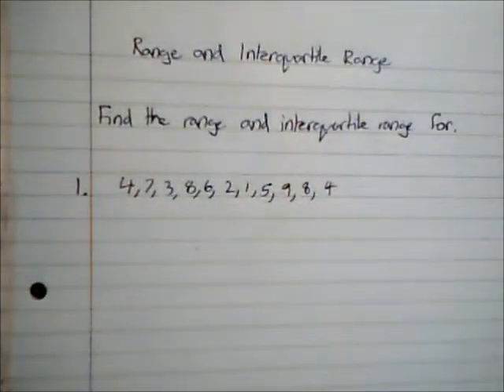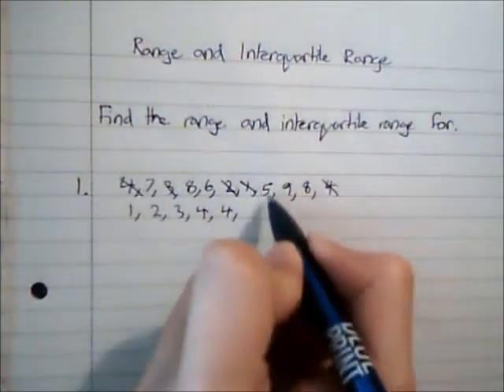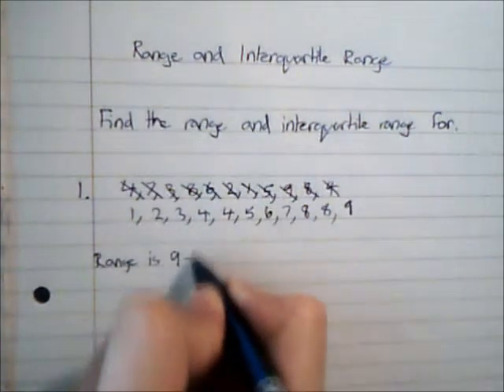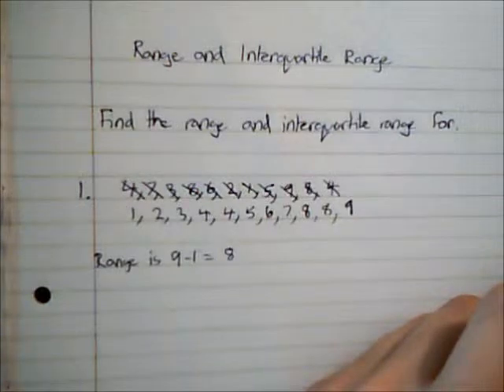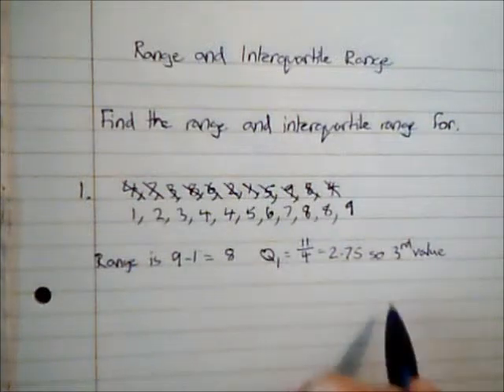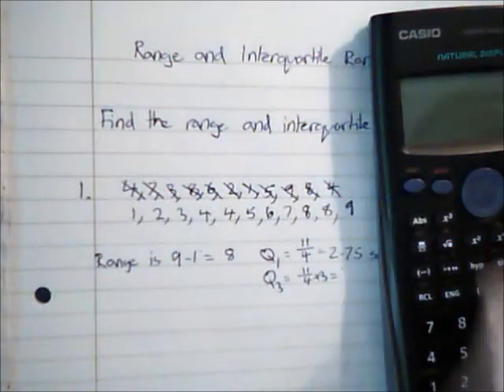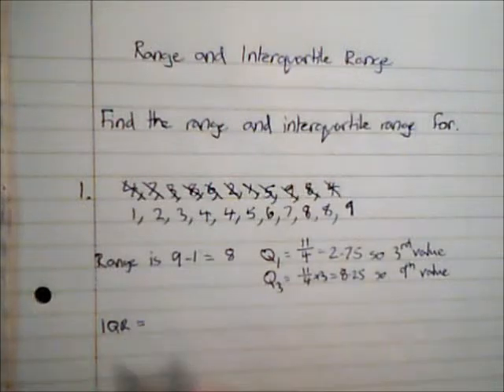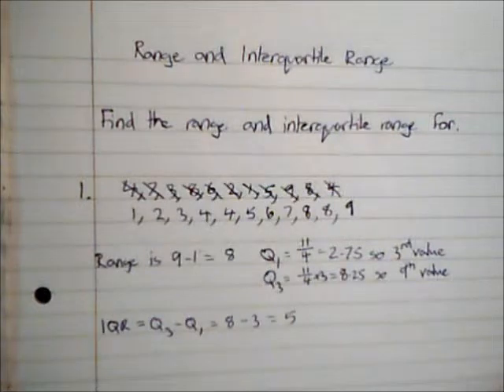Range and Interquartile Range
Video on how to find the range and interquartile range from data in a list.